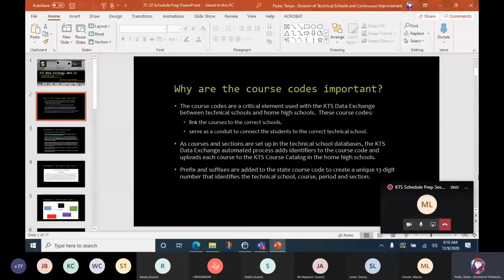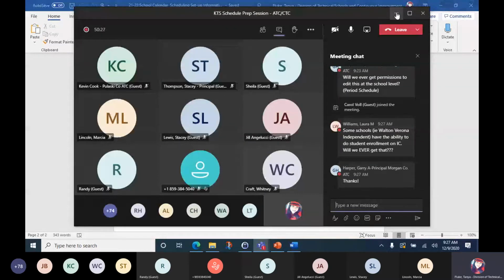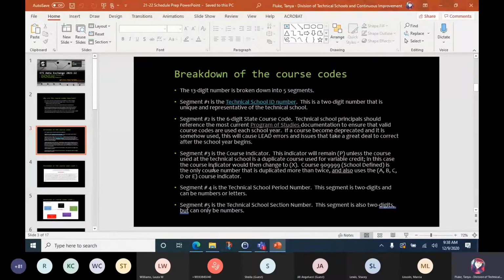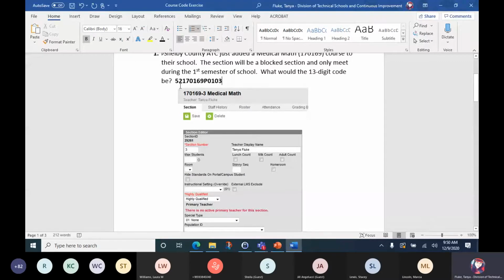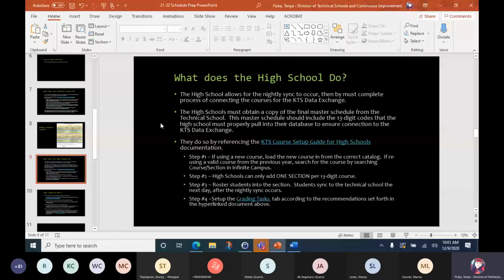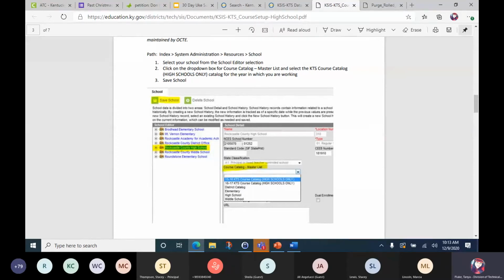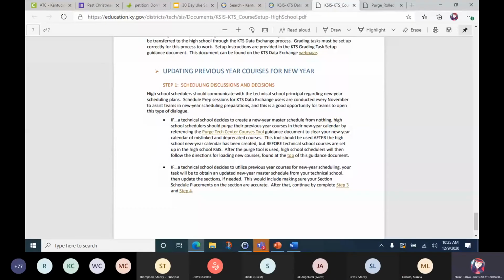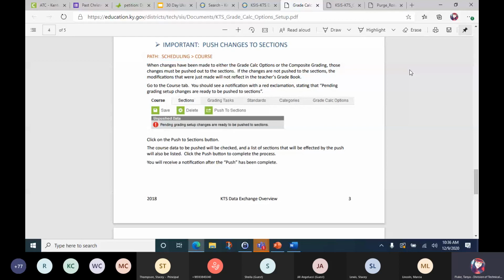KTS Schedule Prep Session - For ATCs & RCAs only - Part 1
This session is specific for ATCs (state-operated centers) and RCAs (regional career academies) who are housed in the Kentucky Tech Systems Infinite Campus database.  The session covers schedule preparations for the new school year.